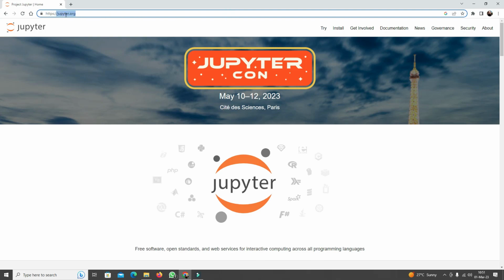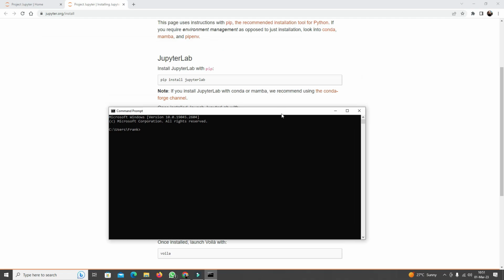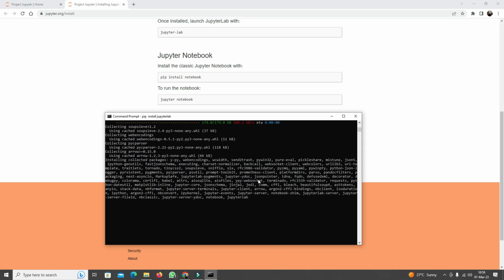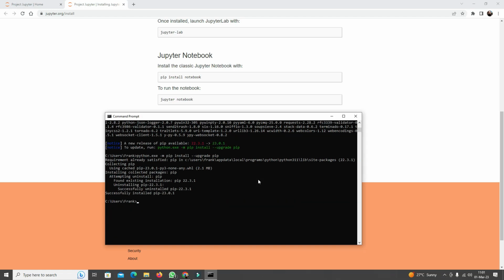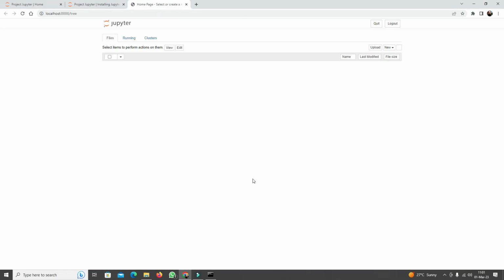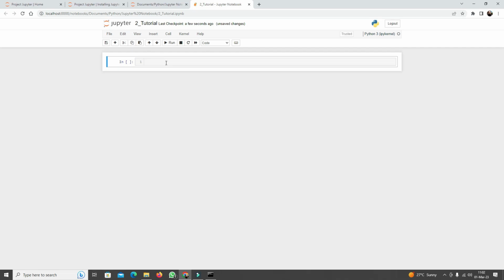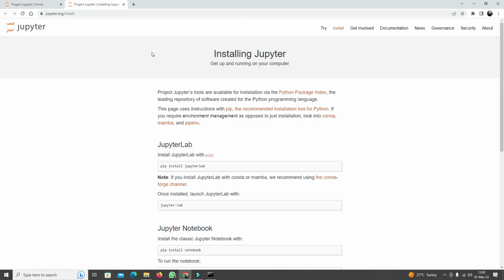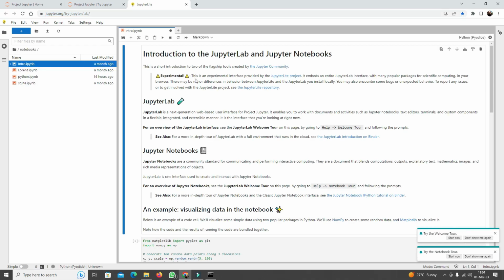#2 Installing Jupyter Notebook for Python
In this tutorial, Lambda guides its audience in a walkthrough on how to install Jupyter Notebook on a developers environment for a better Python coding experience